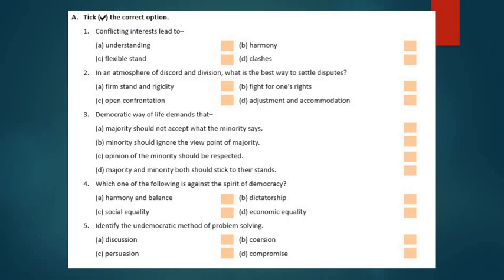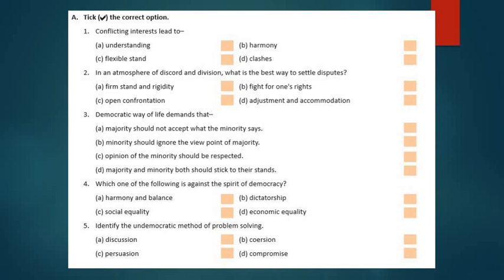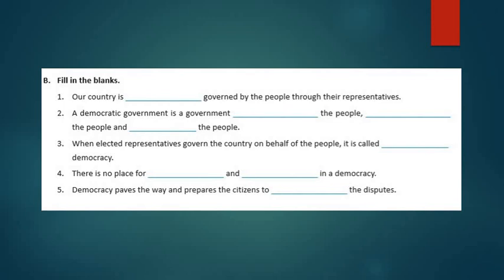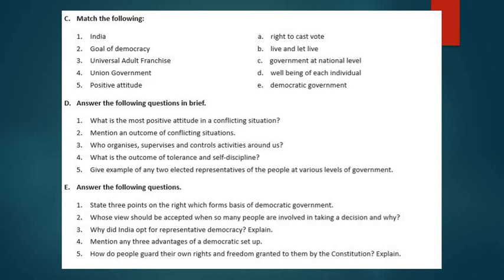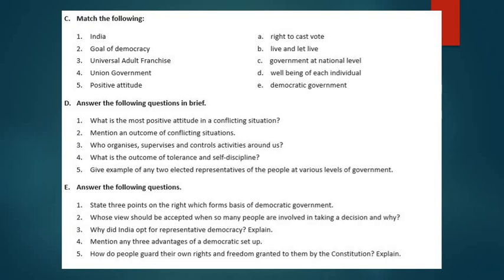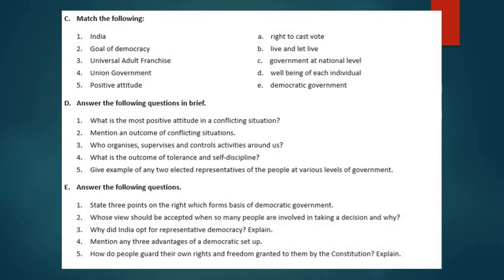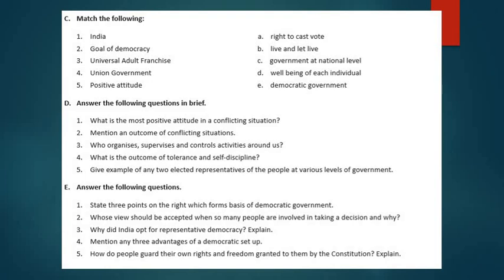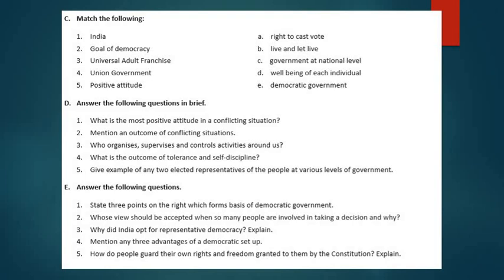Democracy and govt Q&A